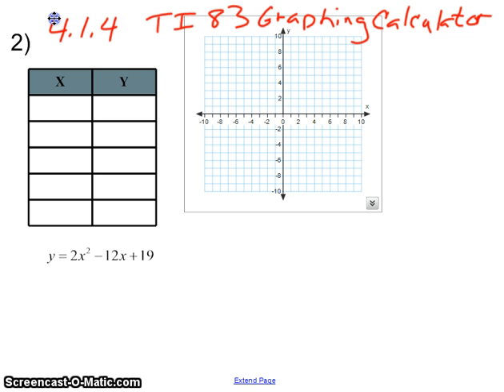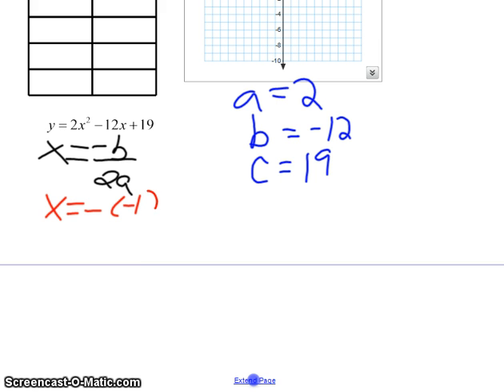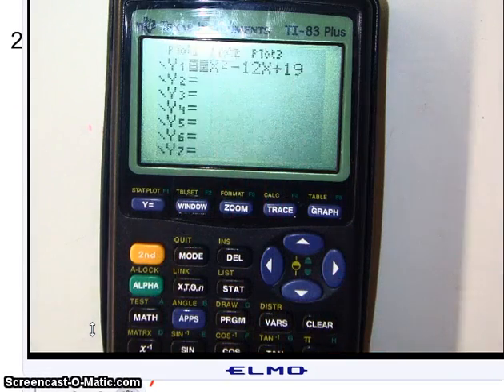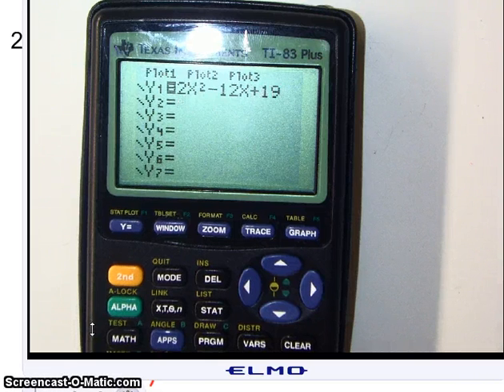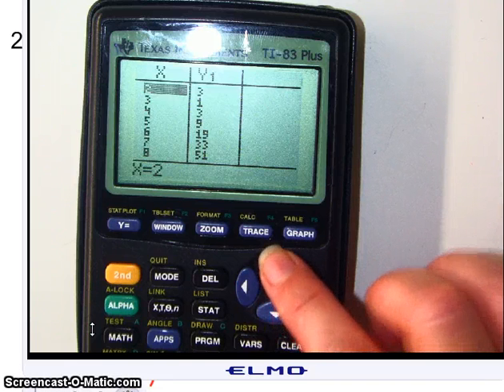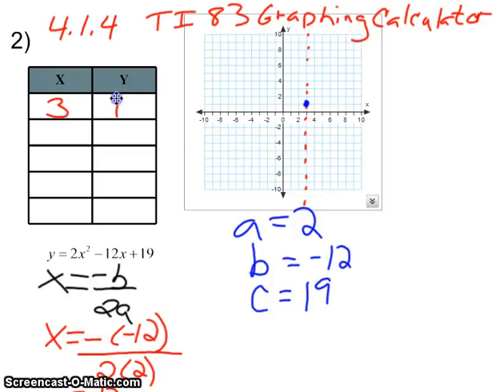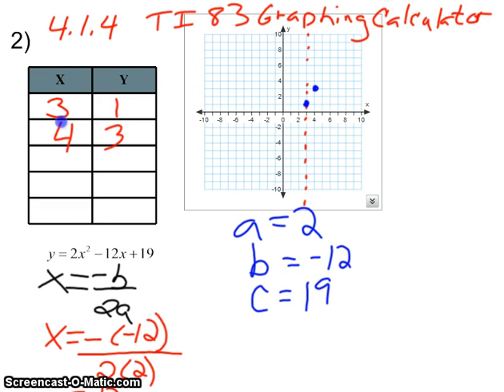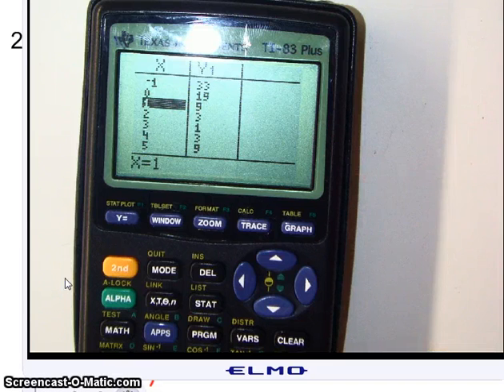Algebra 2 Notes 4.1.4 TI 83 Graphing Calculator